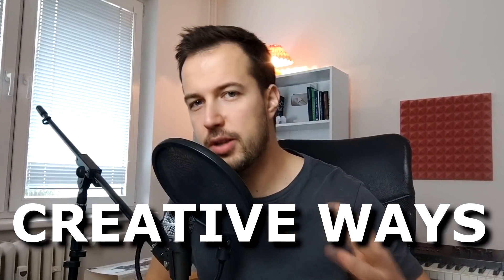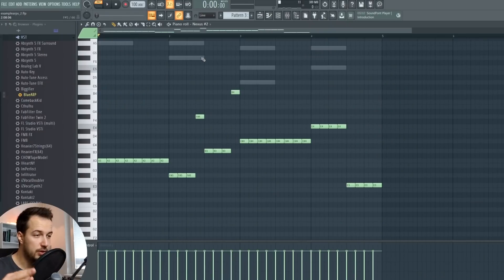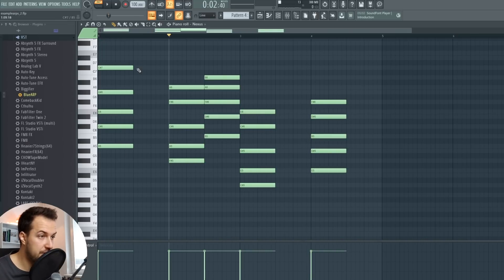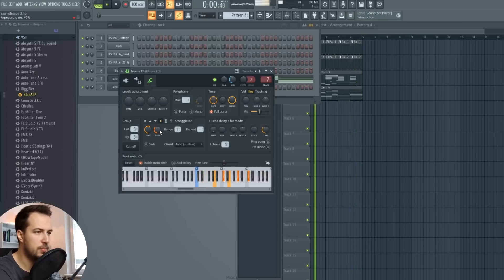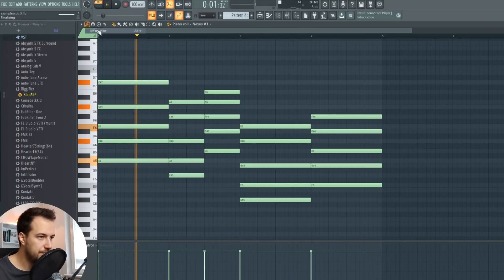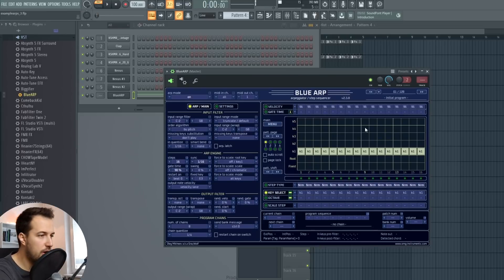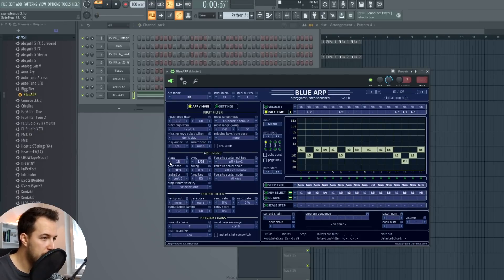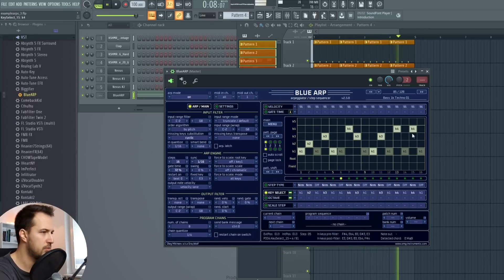Don't Know How To Make Melodies? Do This Instead! - Arpeggios in FL Studio 20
In this tutorial video I am going to show you how to make melodies and add melodic element to your song if you dont know any music theory. We are going to be using arpeggios in FL Studio 20 along with a free plugin called Blue Arp.

Highlights:

0:00 - Start
0:33 - Set-up The Bass Notes
2:27 - Create Simple Chords
3:53 - Expand The Chords
4:36 - Simple Arpeggio
7:56 - Piano Roll Arps
9:09 - Riff Machine
10:04 - The Free Plugin
10:24 - BlueArp SET UP (VSTs)
11:00 - BlueArp SET UP (FL Plugins)
12:19 - Arpeggio Techniques
15:04 - Arp Demo Song
15:15 - Playing Around
15:37 - Outro